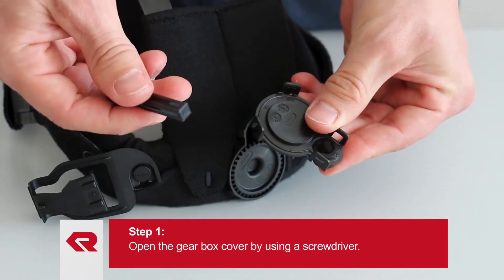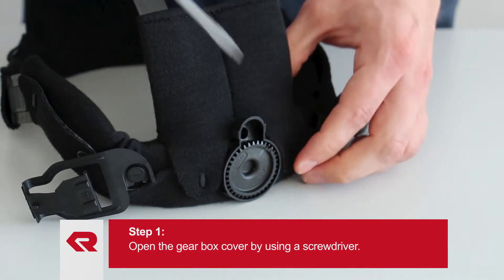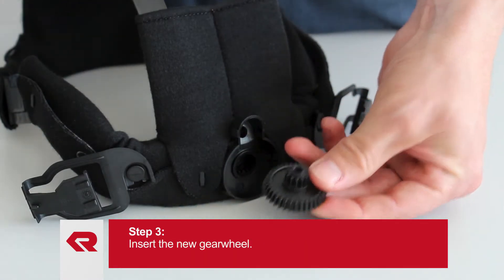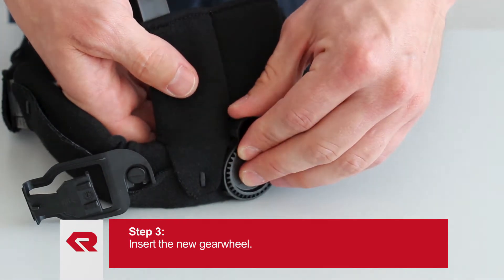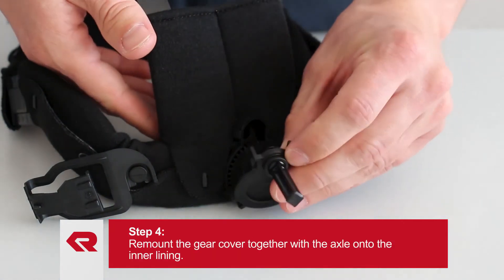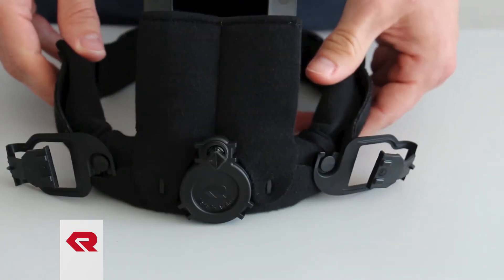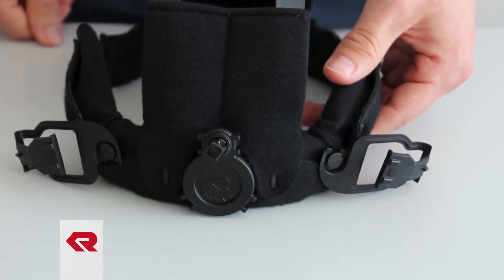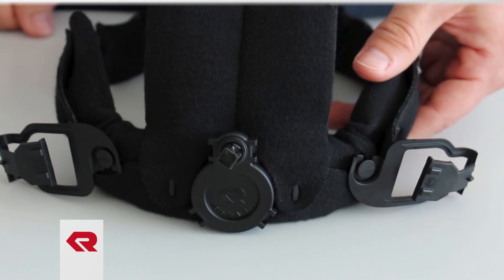Rosenbauer Firefighting helmet HEROS Titan - Gear box replacement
The HEROS helmet system convinces with its sophisticated construction and simple handling during adjustment and repair. Ideally, the repair should be carried out by one of our service partners, who usually also keep the most common spare parts in stock. If you want to save yourself the trouble, however, you can also perform most repairs yourself. We have summarized the most important repairs of the HEROS Titan for you in a step-by-step guide.